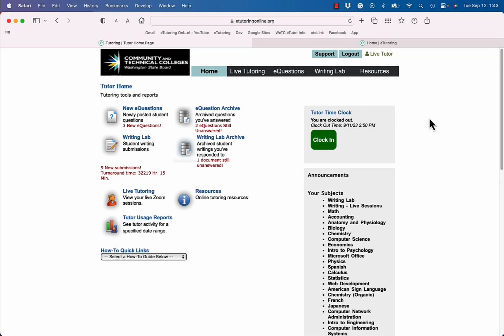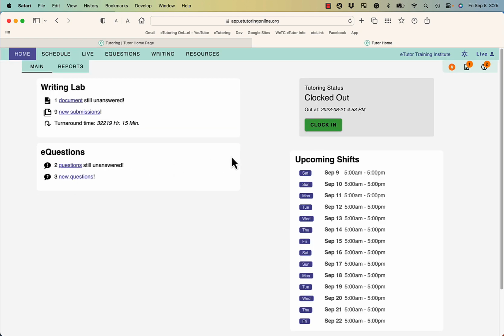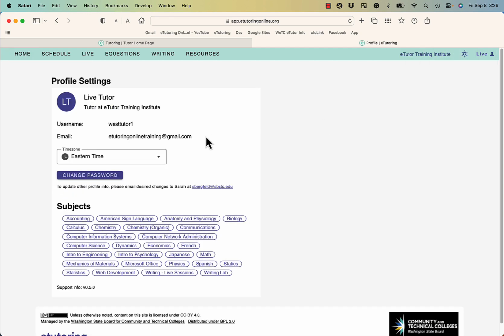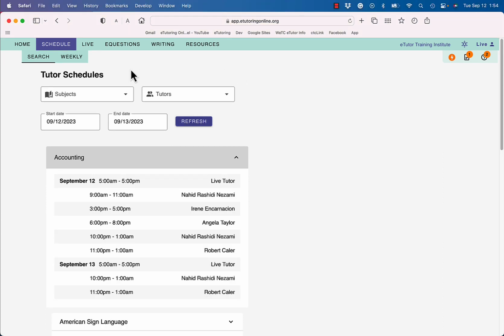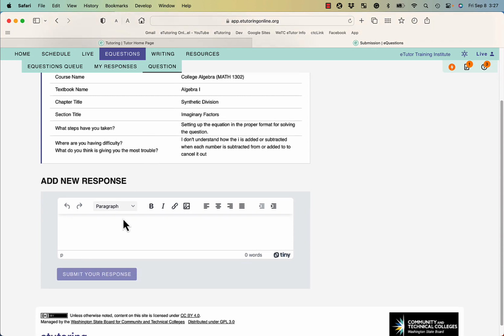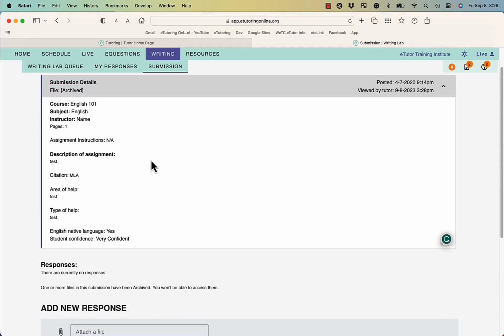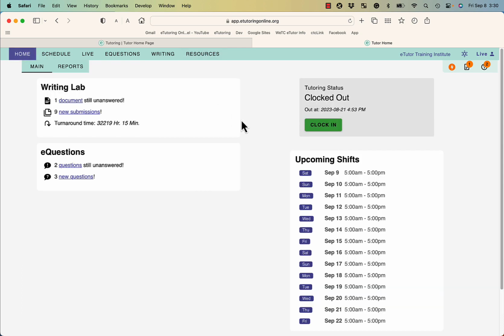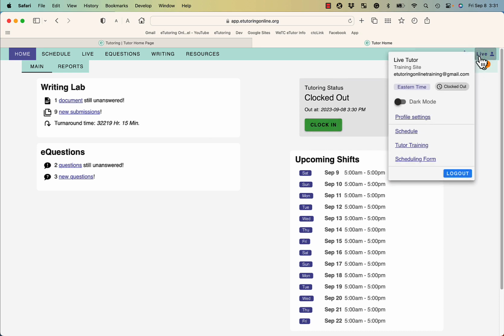New ETutor App Intro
Walkthrough of the new eTutoring app for tutors